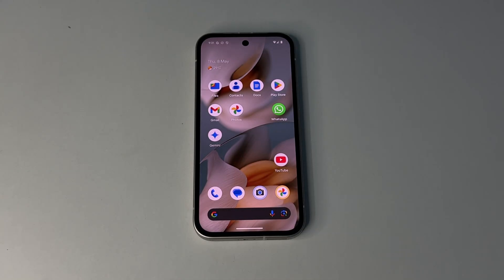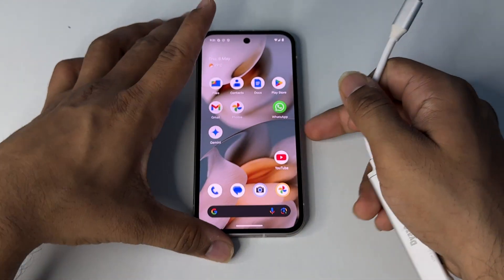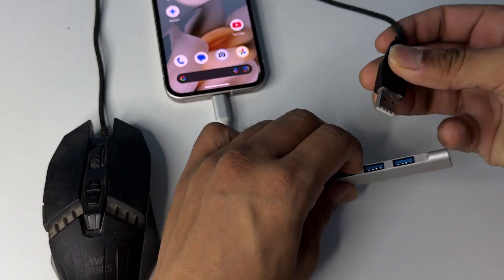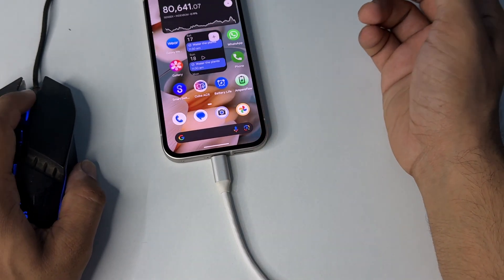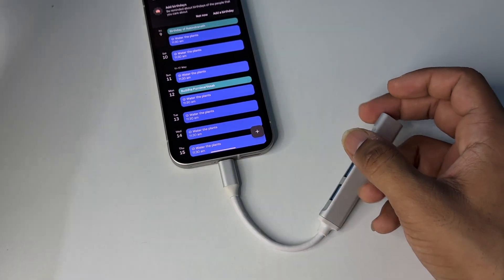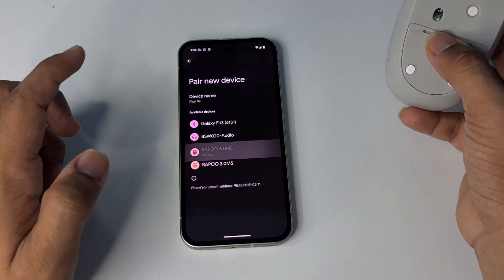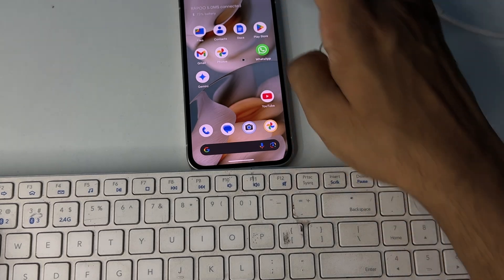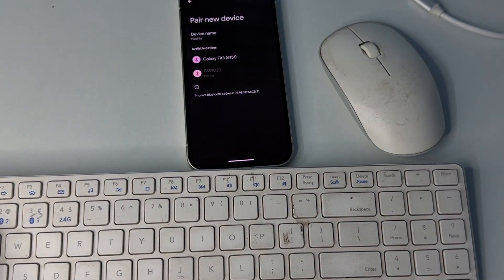Google Pixel Phone: How To Connect Mouse And Keyboard [Wireless/ Wired]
In this comprehensive tutorial, we will guide you through the process of connecting a mouse and keyboard to your Google Pixel phone, whether you prefer a wireless or wired setup. Discover the step-by-step instructions to enhance your productivity and streamline your mobile experience. Whether you're looking to improve your workflow or simply enjoy a more traditional computing experience on your smartphone, this video covers all the essential tips and tricks. Join us as we explore the compatibility, setup procedures, and troubleshooting tips to ensure a seamless connection.